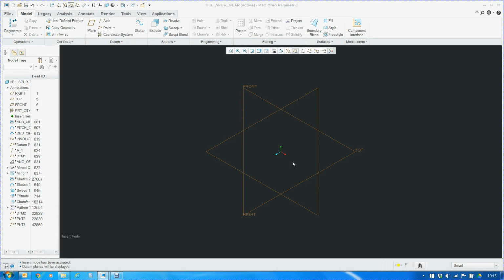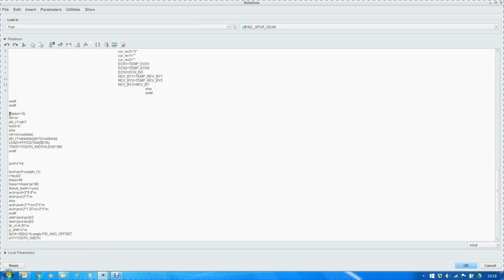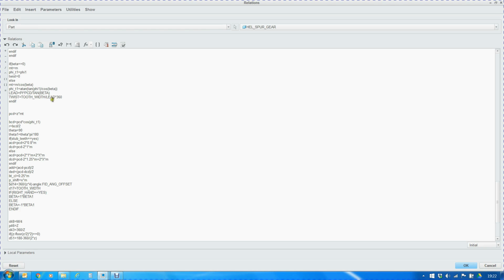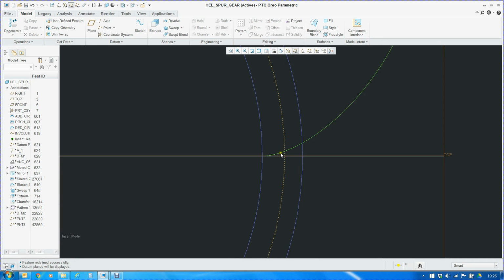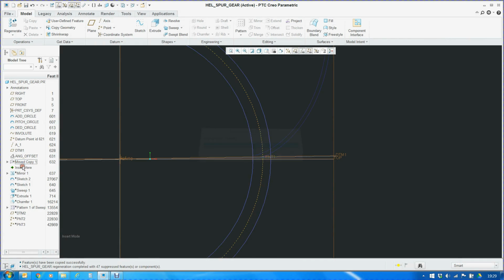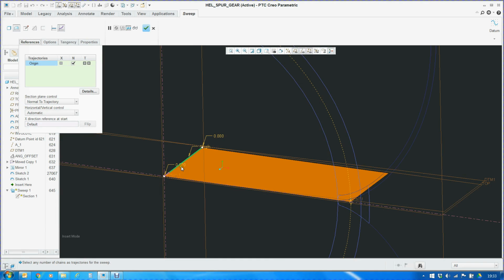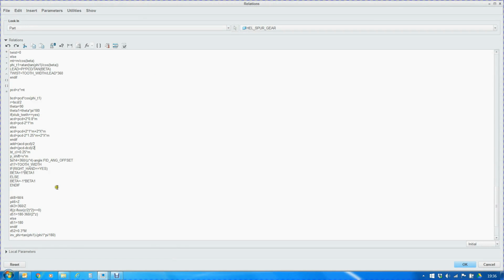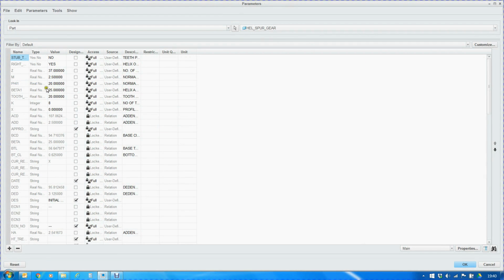Spur and Helical Gear modeling in Creo Parametric 3.0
I was searching for some good tutorials for modelling of Spur Gear on Youtube. However, I could not got even one video which demonstrates the procedures/ steps for creating such gears. Hence, I made a 3D model of a spur gear and added some extra features so that the same model can be used for creating a Helical gear and also gears with or without profile corrections.

Although, I have used Creo Parametric 3.0 version of the software, similar steps can be used in the lower version of the software without much of the problem.

Please feel free to voice your opinion in the comments section. If I get some encouragement through your comments, I shall create another video for creating a Standard Straight tooth Bevel Gear.